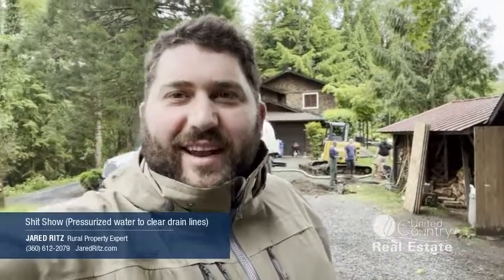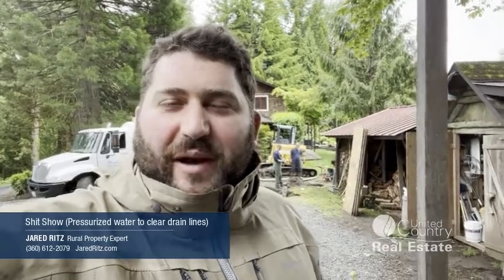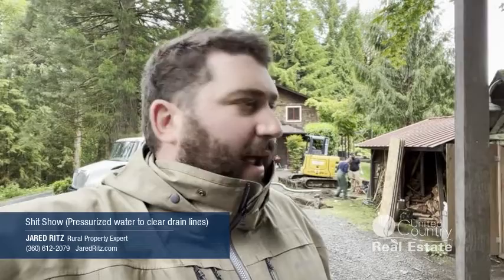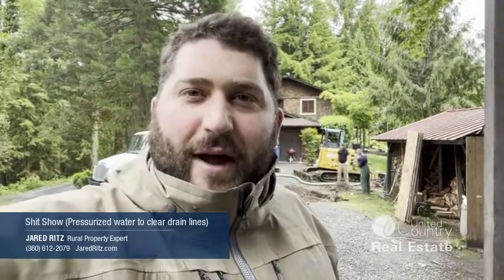A True Sh*t Show...Importance of Septic Drain Inspections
The Shit Show! Jared Ritz explains the importance of septic inspections and jetting septic lines. Jared Ritz is a Real Estate agent in Clark County WA.

Jared specializes in Country homes and lifestyle properties. Recent sales have included hobby farms, land, tree farms, and country homes in Clark County, Cowlitz County and Lewis County Washington.

Want to find out your home’s value?
Get Property Searches Delivered to Your In-Box